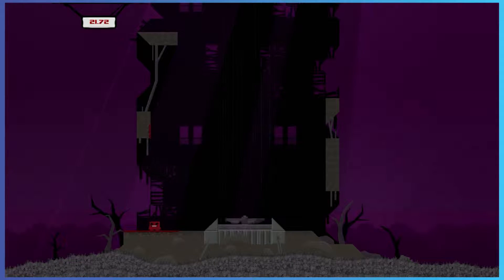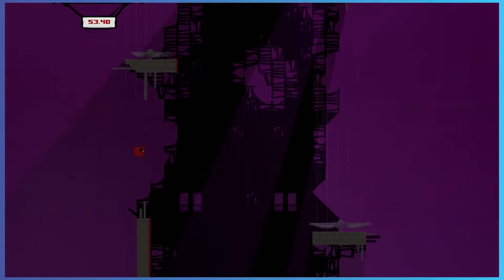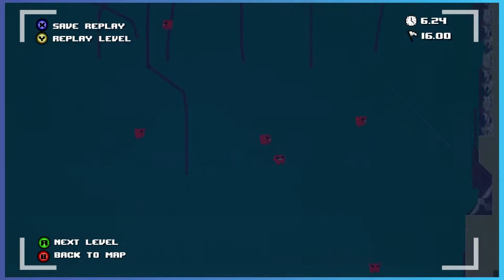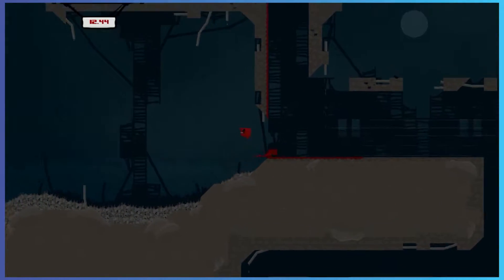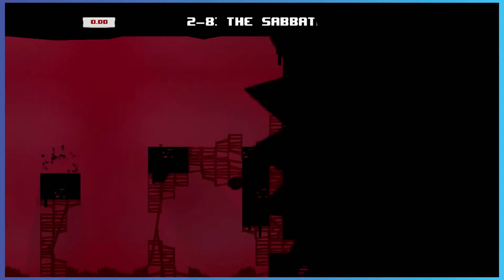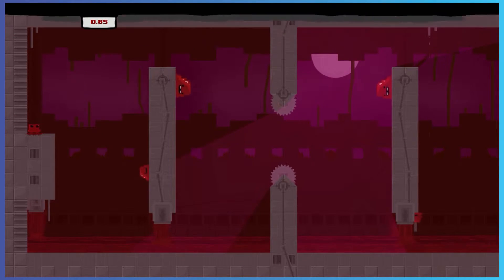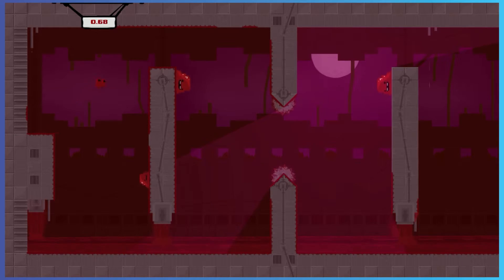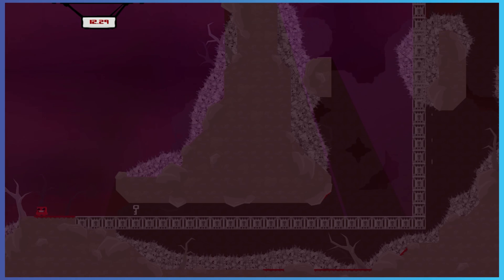Super Meat Boy - The Ayessthetikz - Part 5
Playing a tad better than during that last episode.

Intro/outro song:
Cream Soda (With Tomggg) by Ryan Hemsworth